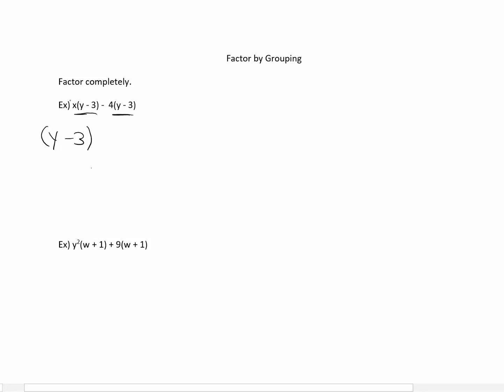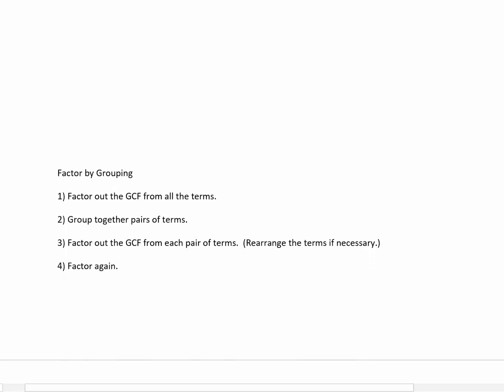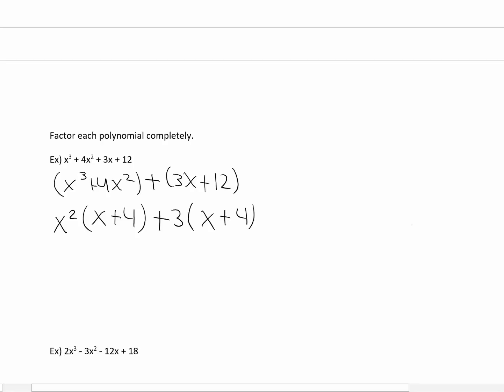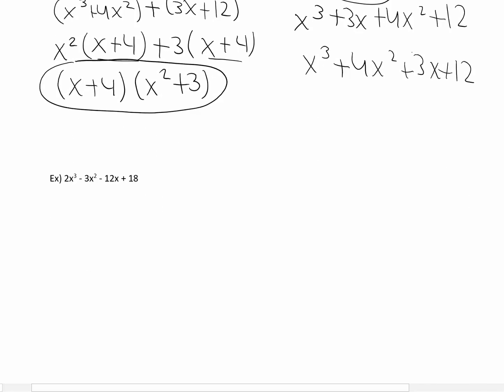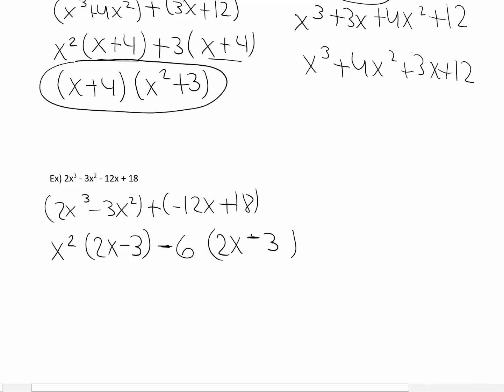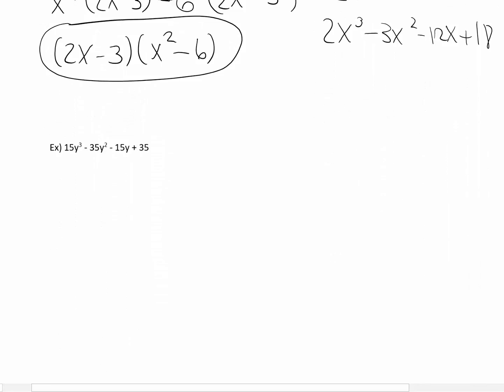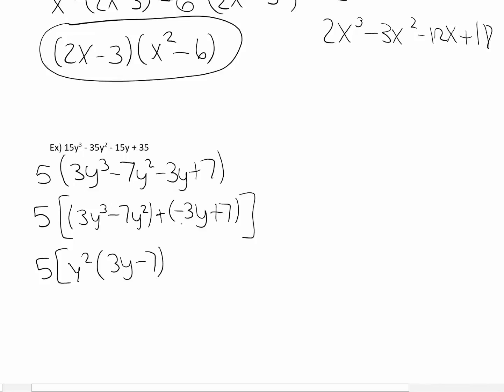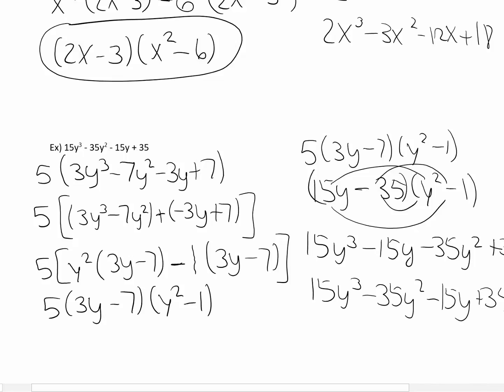Factor by grouping